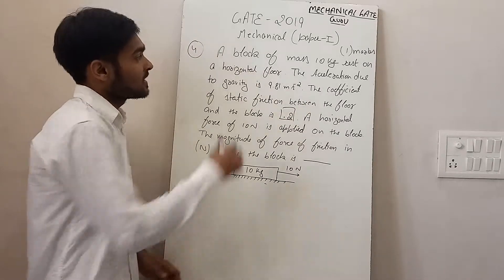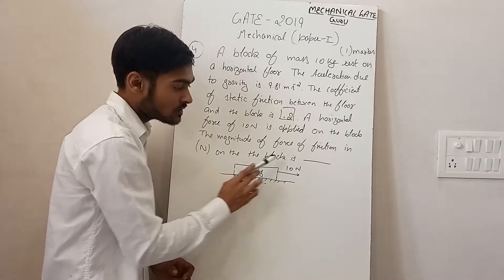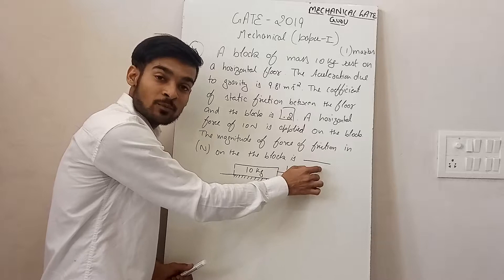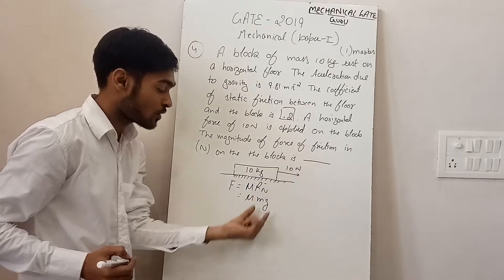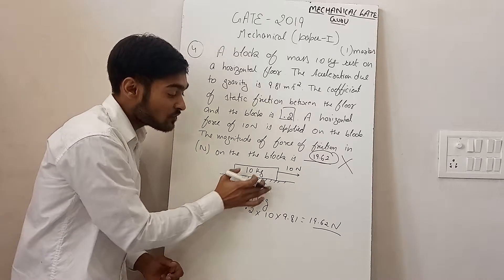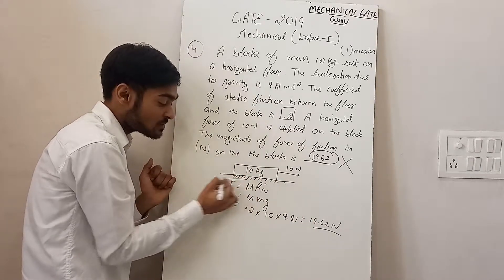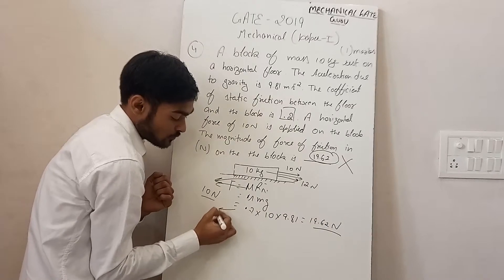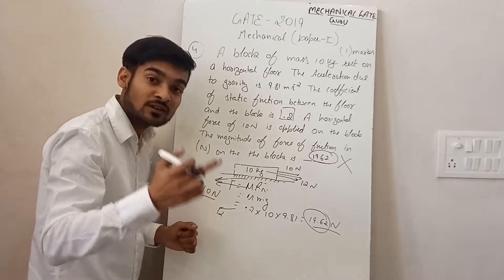Part-4 Gate mechanical paper-1 (2019) solution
This video contain a problem which was asked in gate 2019 mechanical paper 1
Lot of students make mistake to solve
I cleared the basic concept to solve this problem.  I also mention some of the mistakes done by majority. I hope everyone enjoy it